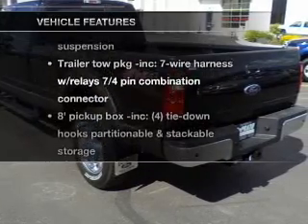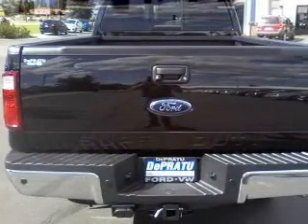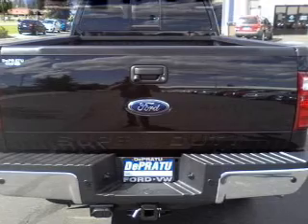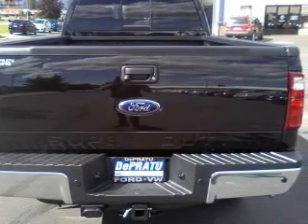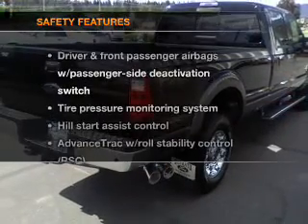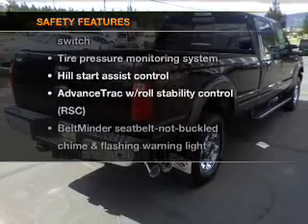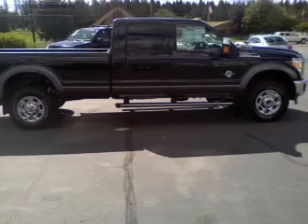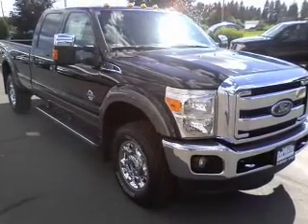2012 Ford F350 Super Duty Crew Cab - Whitefish MT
Year: 2012
Make: Ford
Model: F350 Super Duty Crew Cab
Trim: Lariat Pickup 4D 8 ft
Engine: 8 cylinder Turbo Dsl 6.7 liter
Transmission:
Color: Black
Mileage: 26
Address:
6331 HWY 93 South